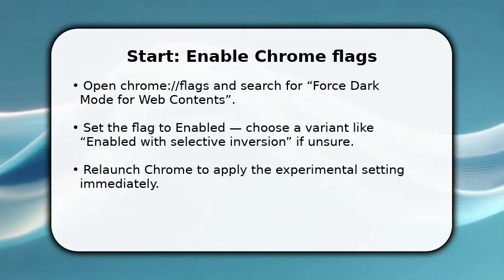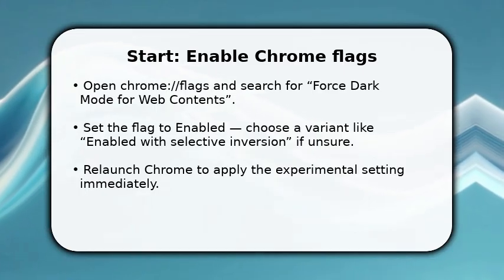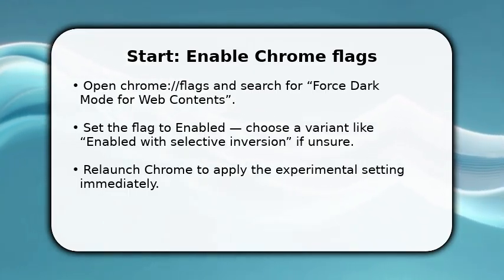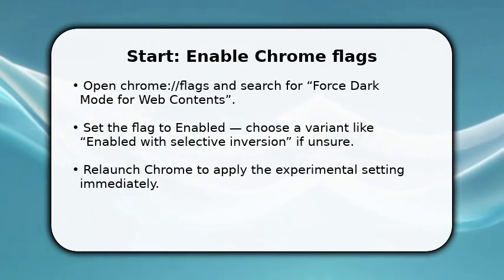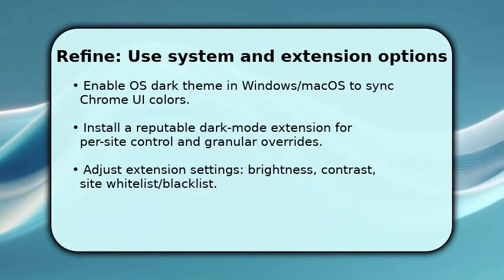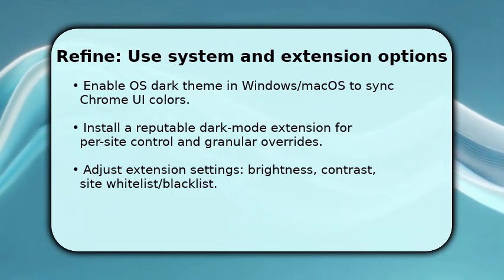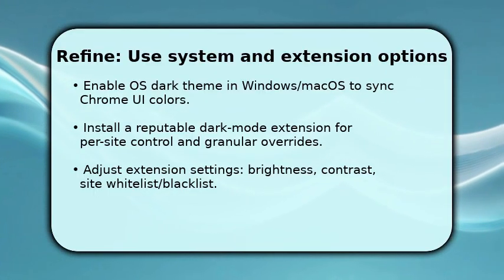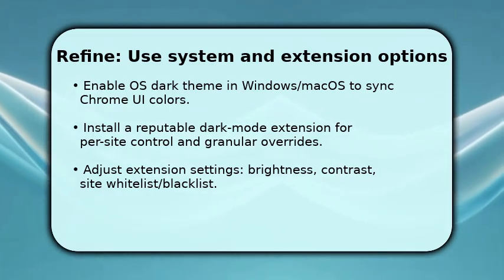How to Enable Dark Mode on Chrome for All Websites - Step by Step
Discover the simple steps to activate dark mode across all websites on Chrome. This guide walks you through enabling a night-time browsing experience, reducing eye strain and saving battery life with just a few clicks.